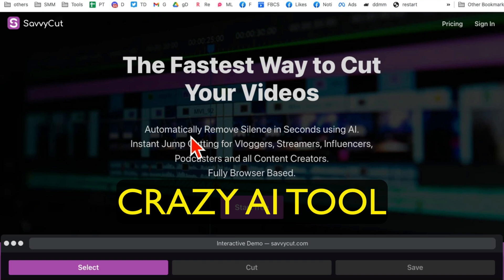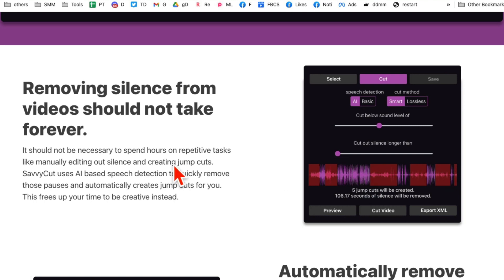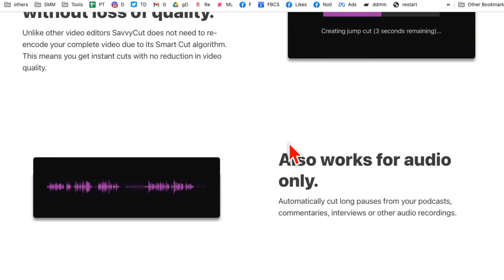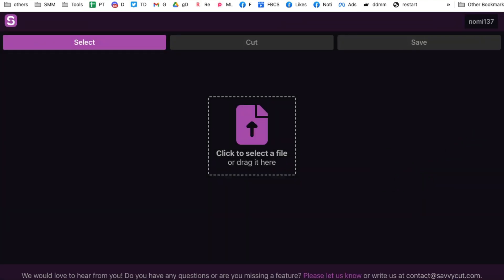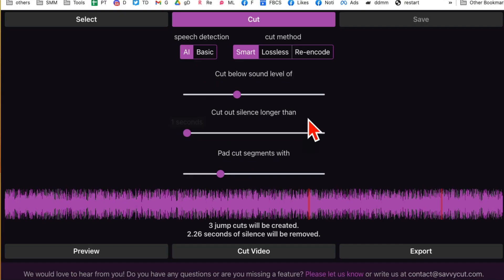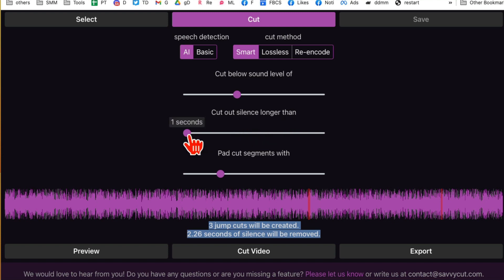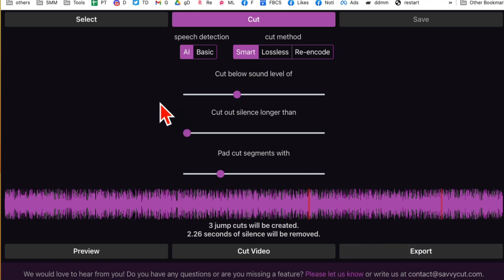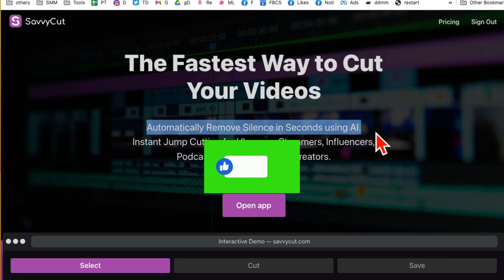AI Tool To Auto Remove Silence From Videos!